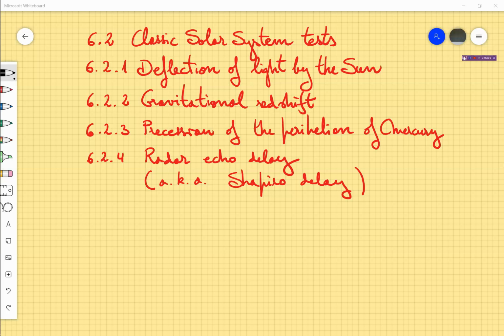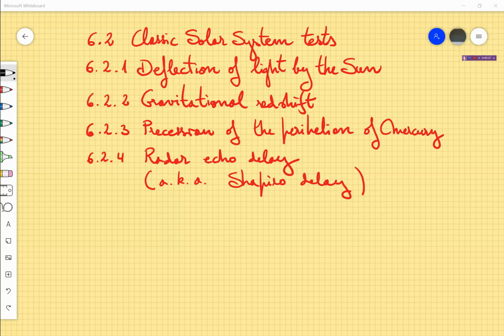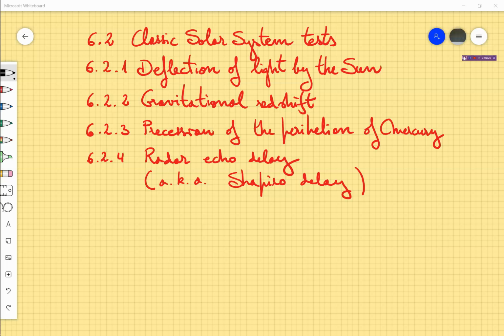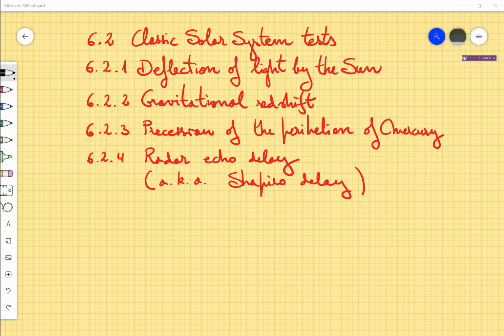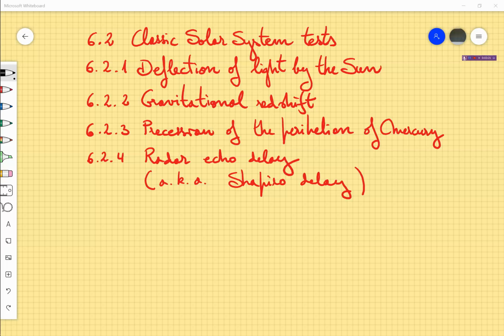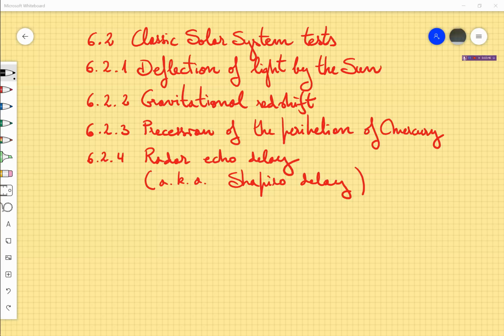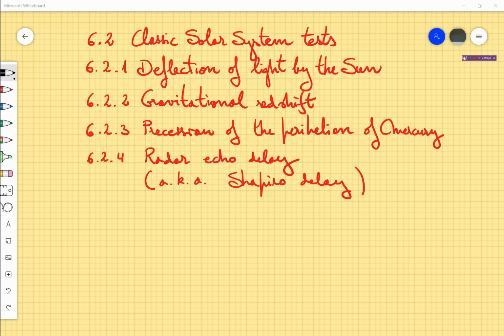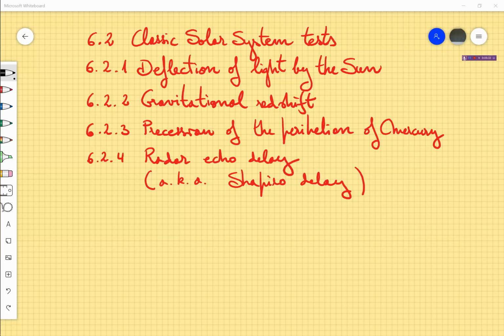6 2 The Classical Solar System Tests